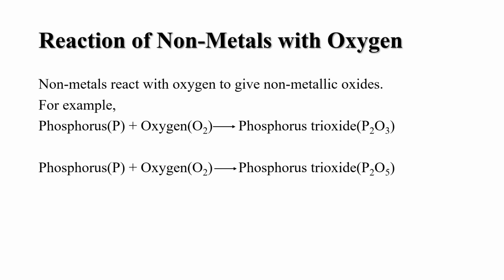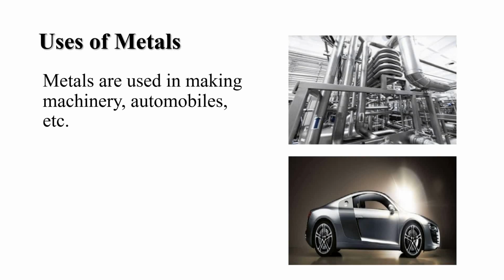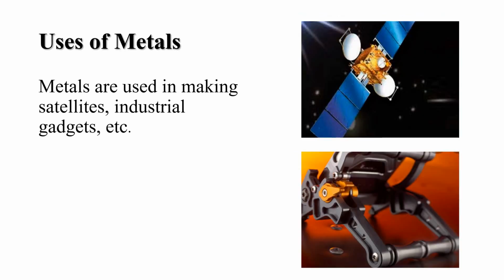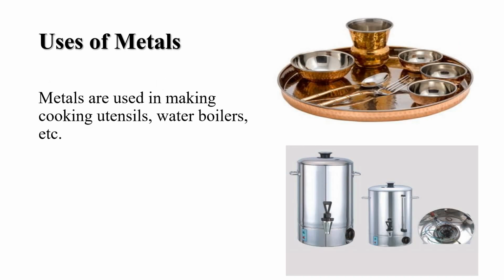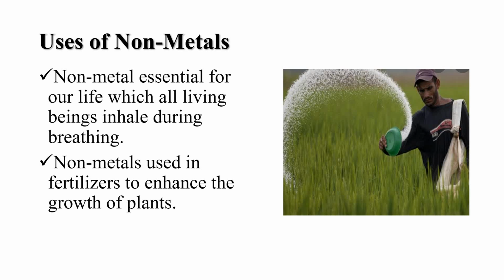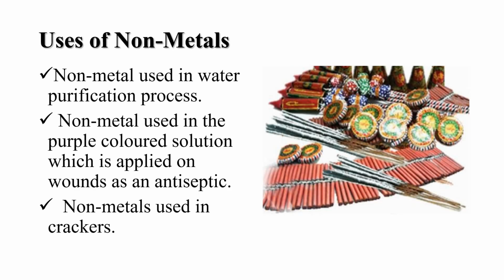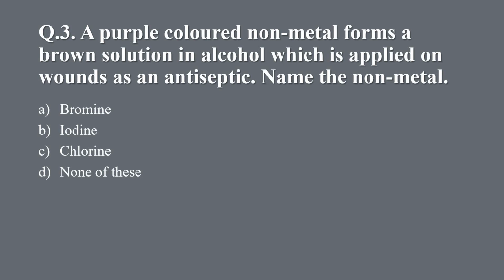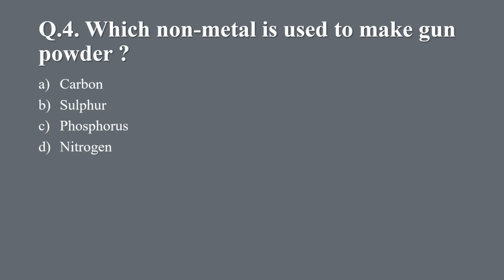Materials: Metals and Non Metals | Lecture -4 | Class - 8 | C.B.S.E Board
Radiant Central Central  Children Academy
Jalalpur – Ambedkarnagar
U.P.